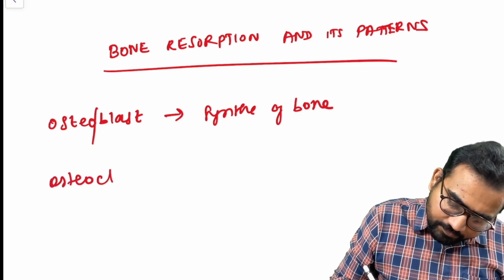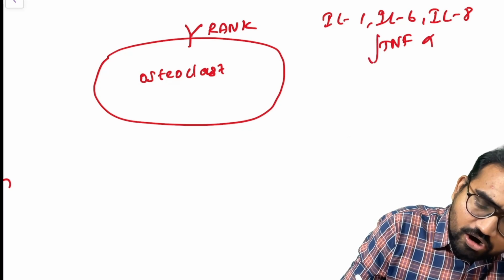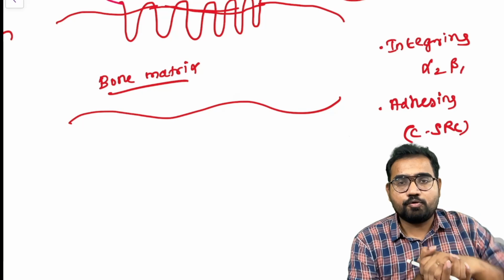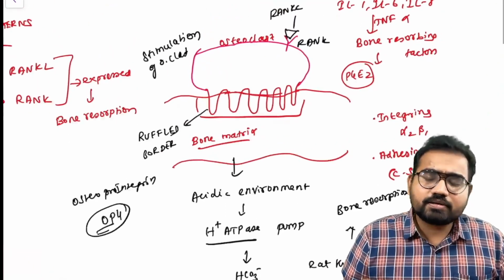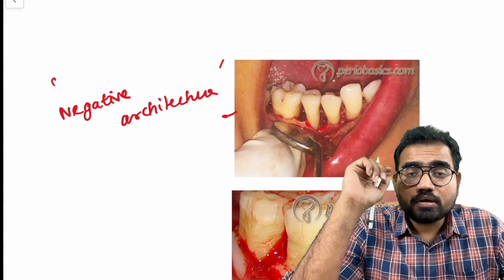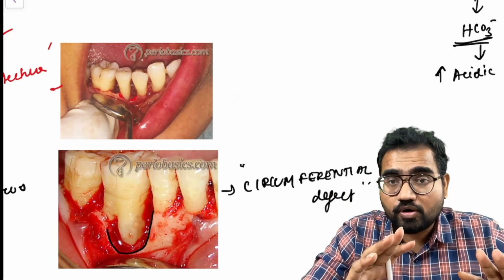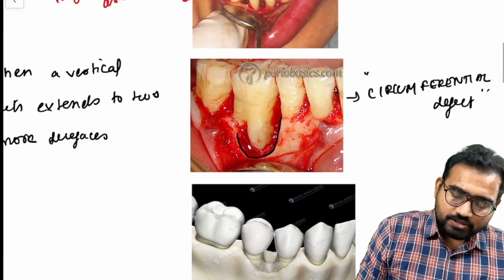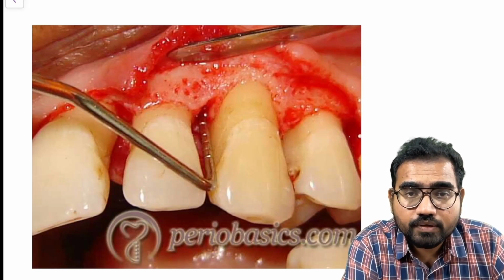Patterns of bone loss - Part 1